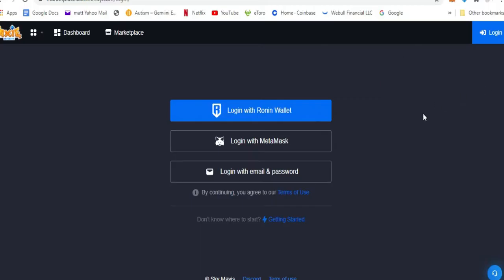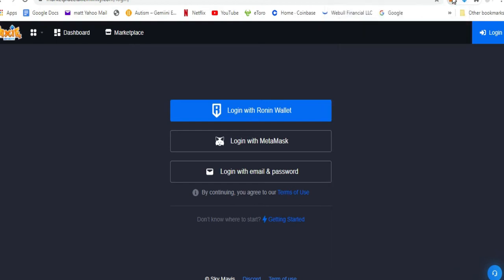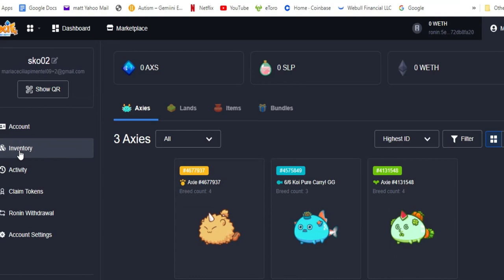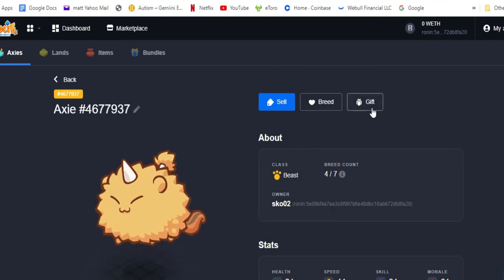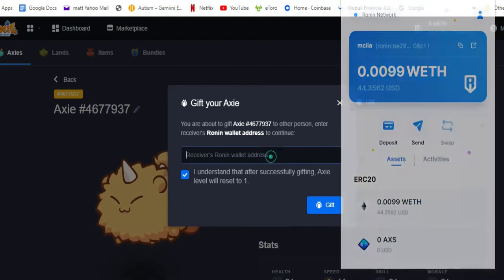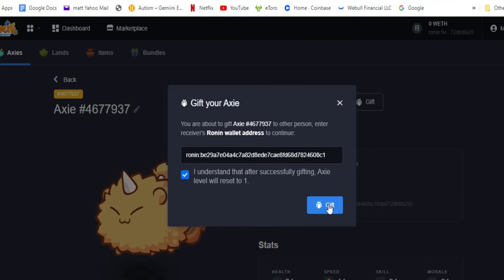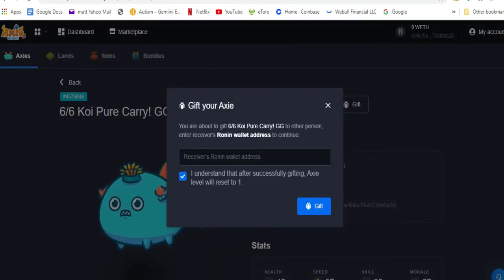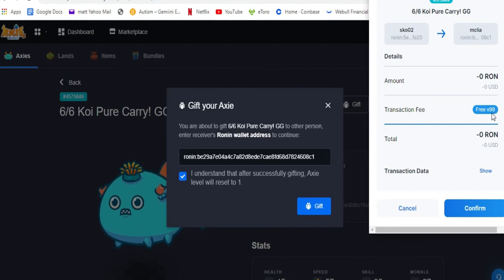How to transfer your Axie from your scholar account to your main account ||2021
hello, everyone I wanna share how to transfer my Axie from my scholar account to my main account.

8smc4q2kjr

you'll get $50 on Etoro using my link down below (US base only)